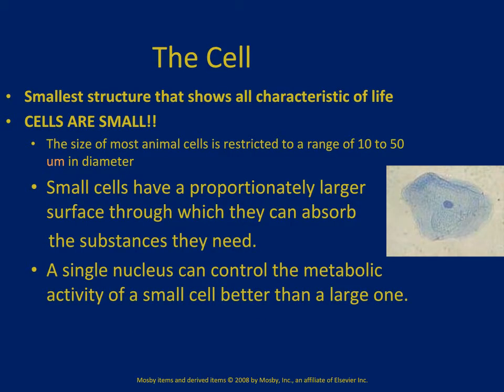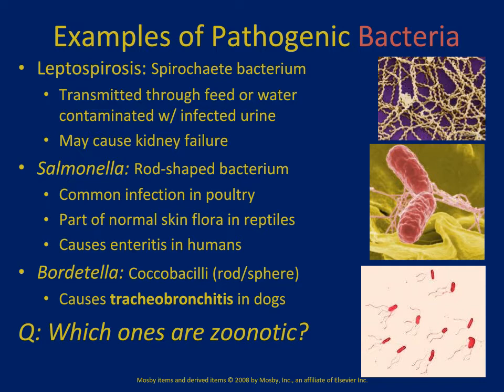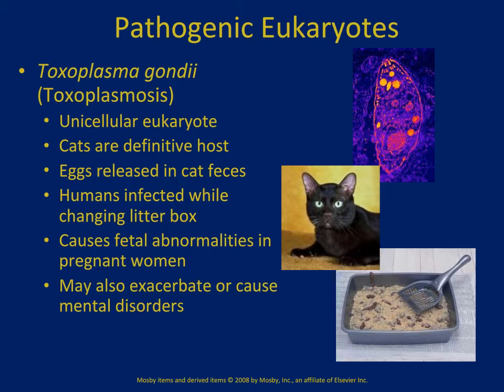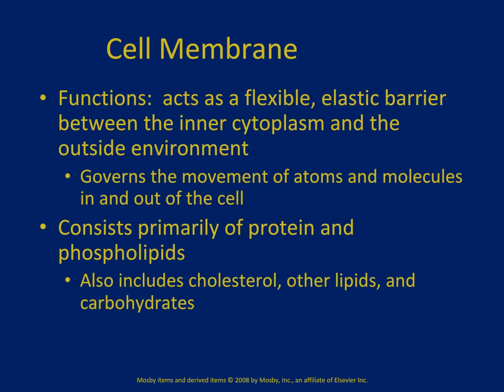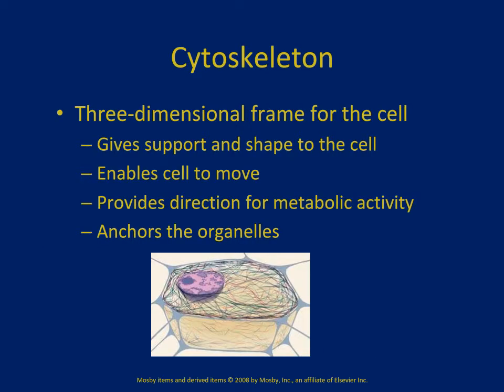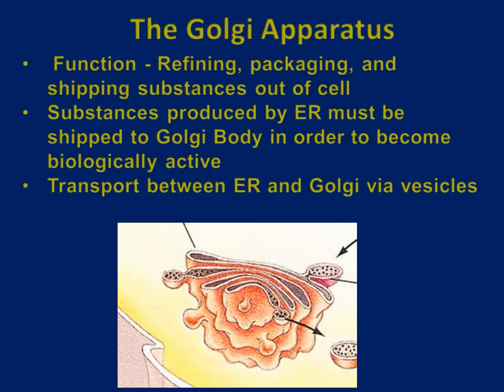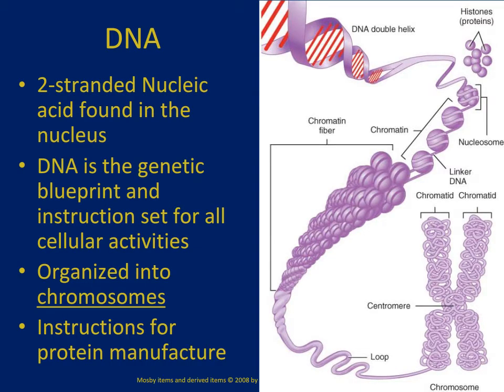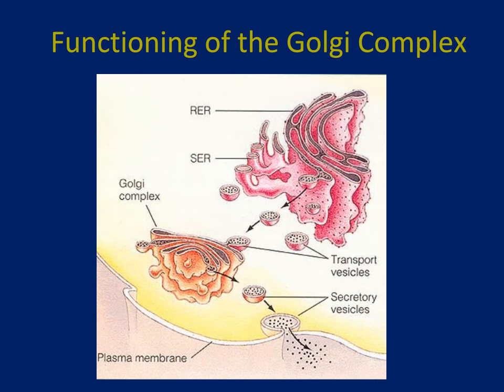ANSC 142: The Cell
This lecture examines the anatomy of eukaryotic cells.